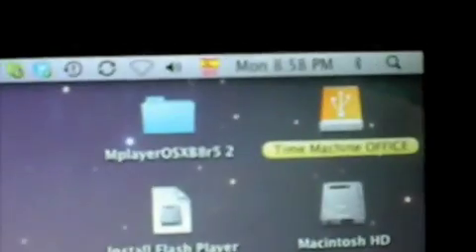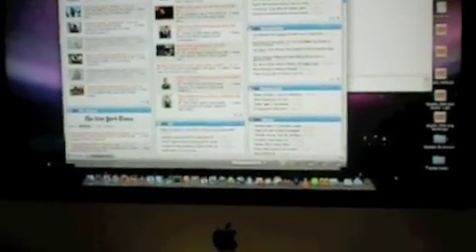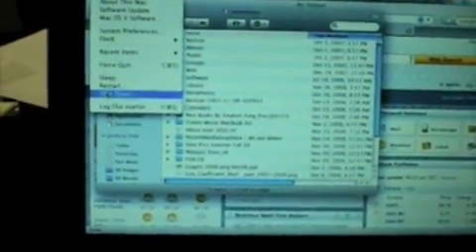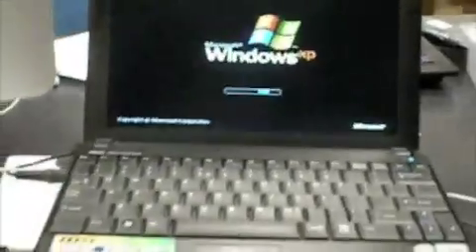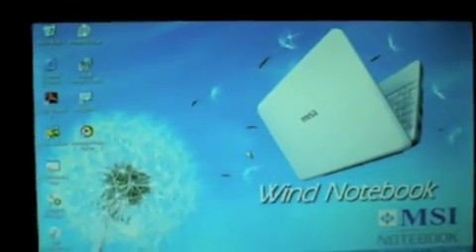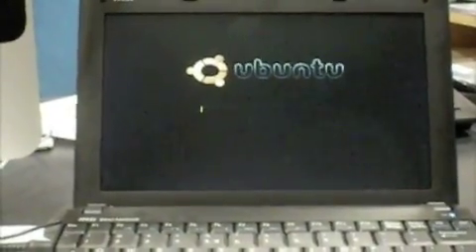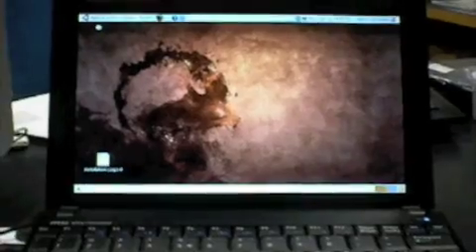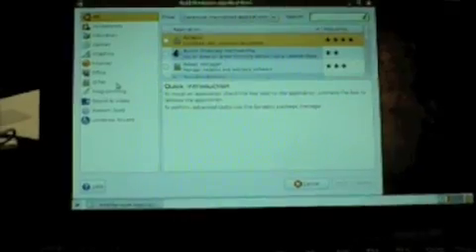MSI Wind Netbook U100 with Ubuntu, Leopard and Windows XP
In this video I show a $390 computer that runs Windows, Mac and Ubuntu